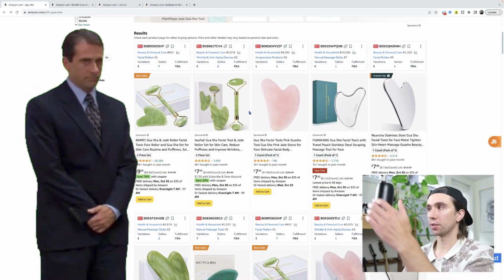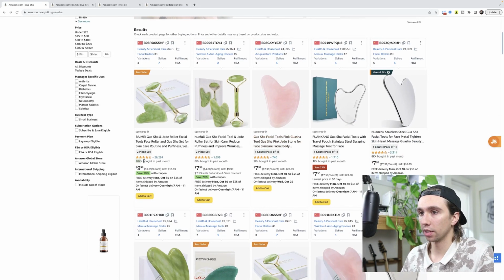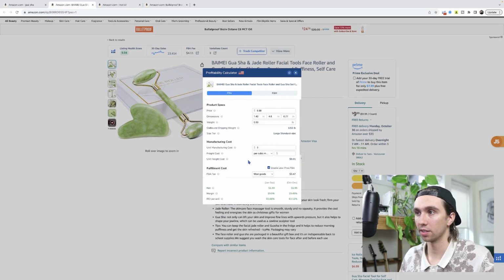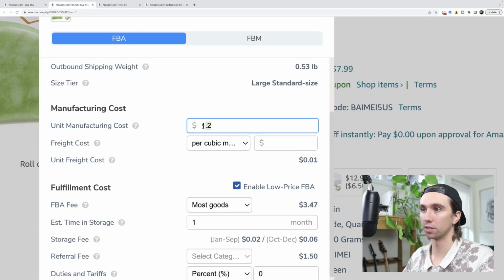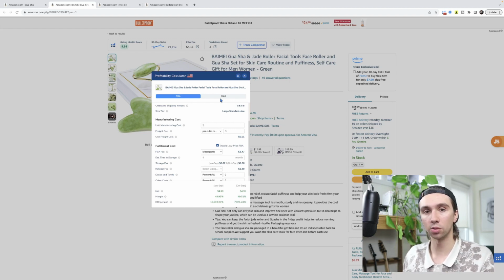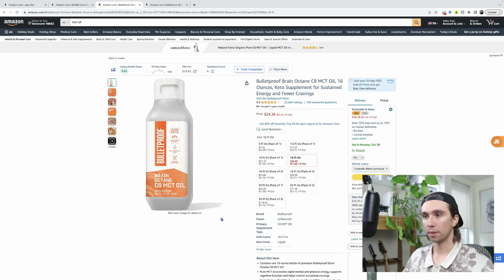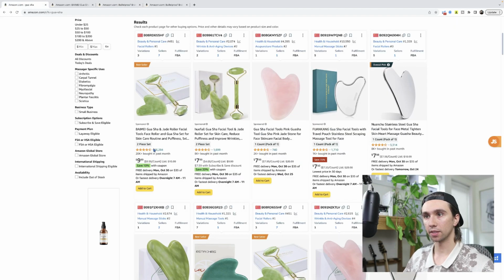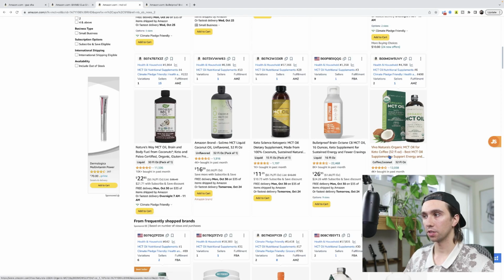Amazon FBA Kicked My A** Until I Learned This...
Enter any business at your own risk.  My results and the results of those I share my opinions with are not guaranteed. You could make more, less, or the same. I am sharing what I've learned, make any decisions based on your own conclusions.